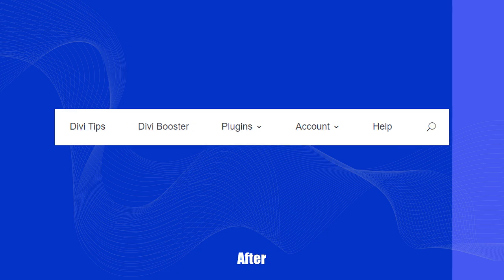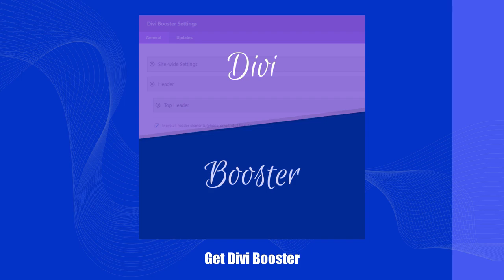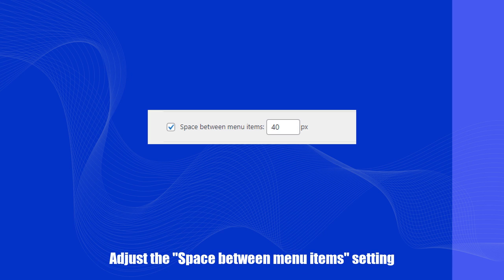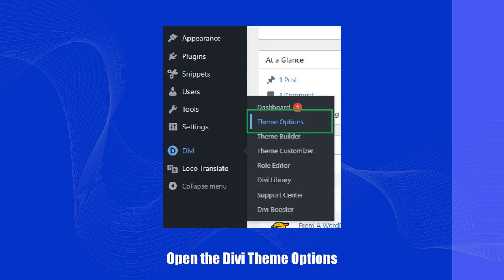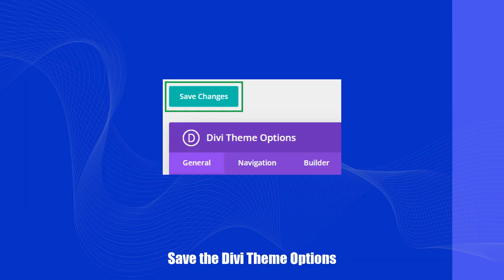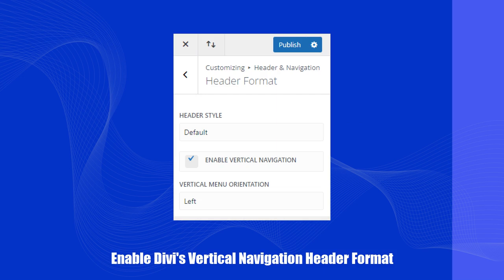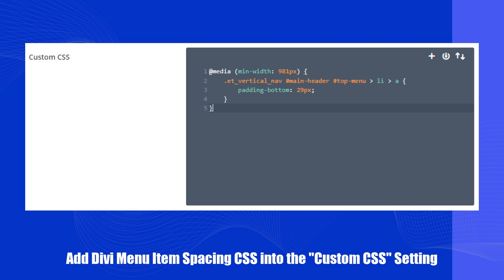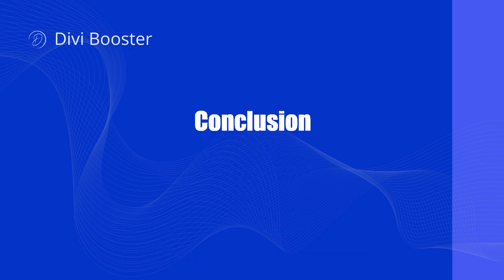Change the Space Between Divi Menu Items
The standard header in Divi includes a menu for your main site navigation links. Given their prominent position on the page, it's important to ensure they are look good and are easy to read. This tutorial will show you how to adjust the menu item spacing and make this all-important element look the way you want it to.